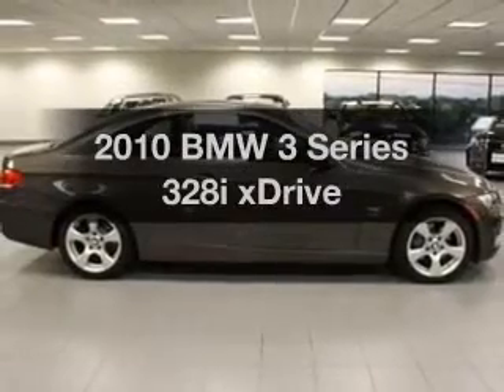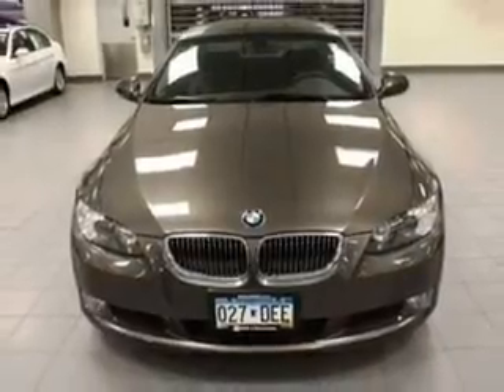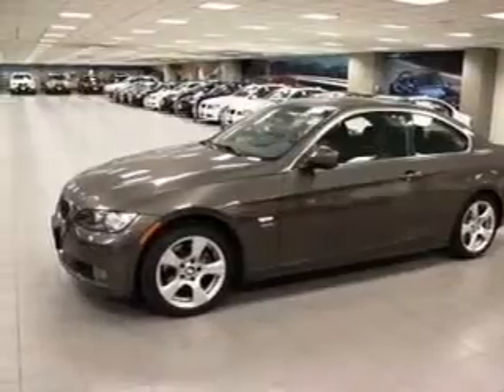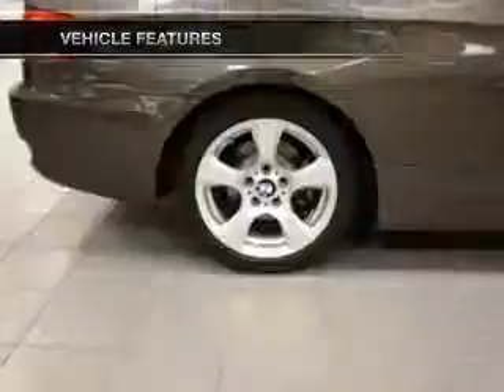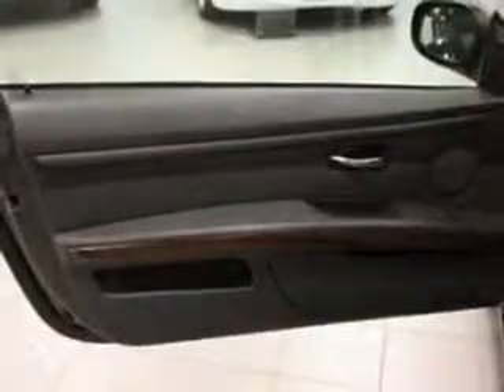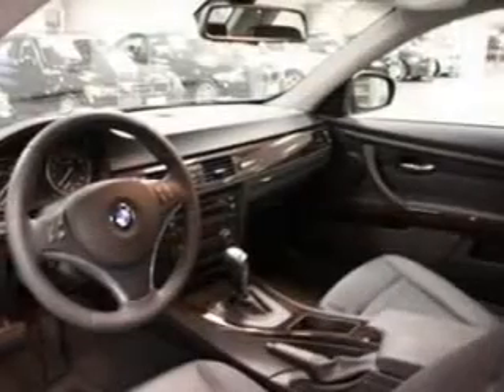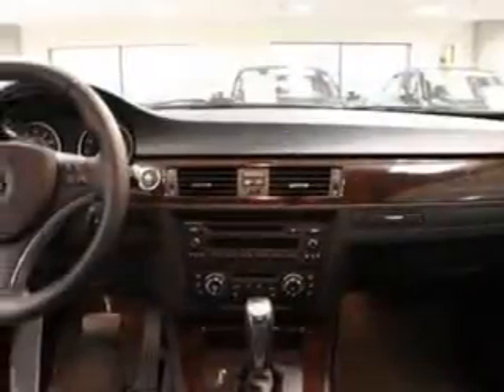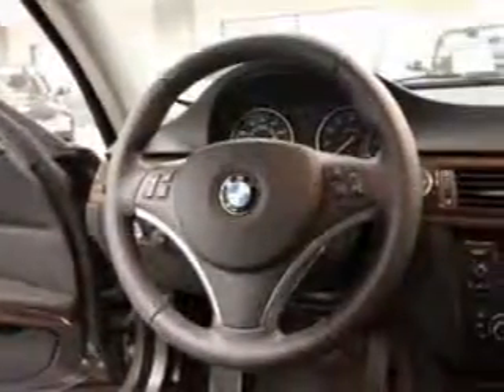2010 BMW 3 Series - Bloomington MN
Year: 2010
Make: BMW
Model: 3 Series
Trim: 328i xDrive
Engine: 3.0 liter inline 6 cylinder 24 valve
Transmission: 6-Speed Automatic
Color: Mojave
Mileage: 21263
Address:
1300 American Blvd West